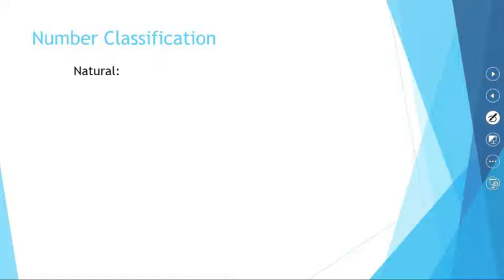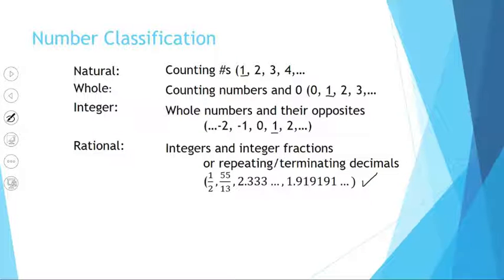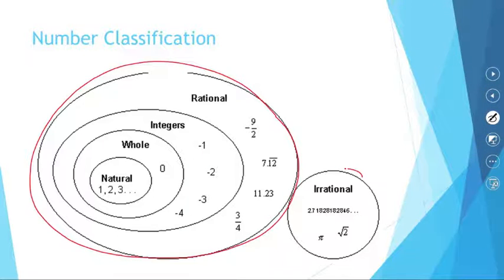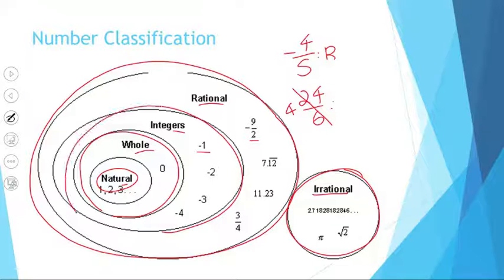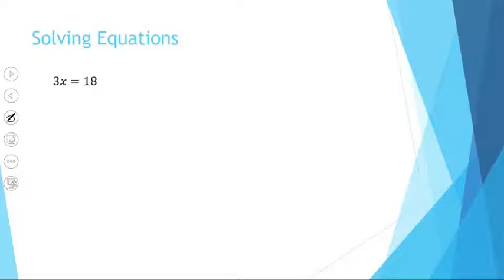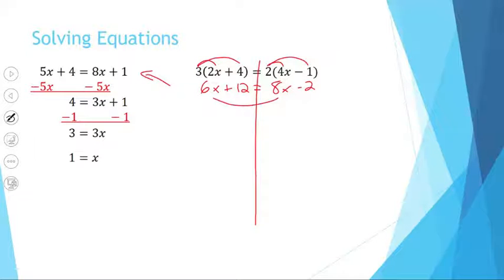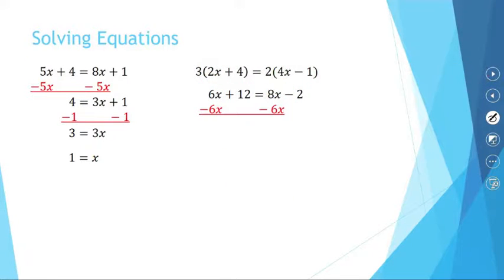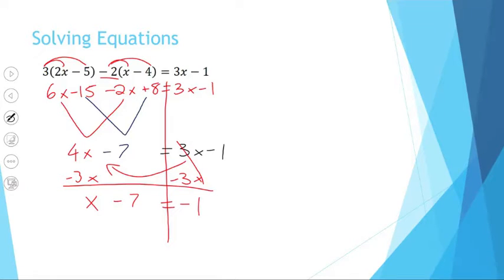Algebra 1 Review Notes Part 1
Classifying Numbers and Solving Equations